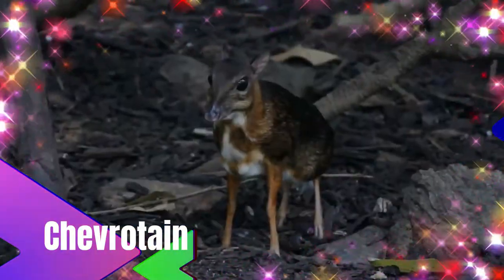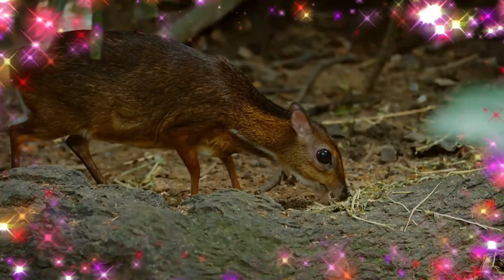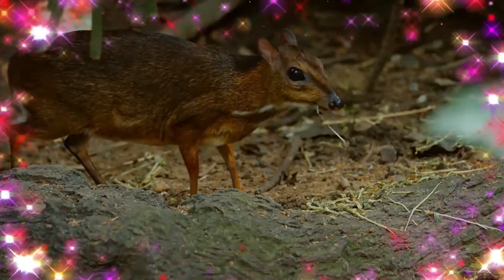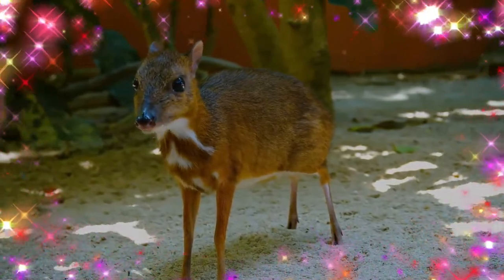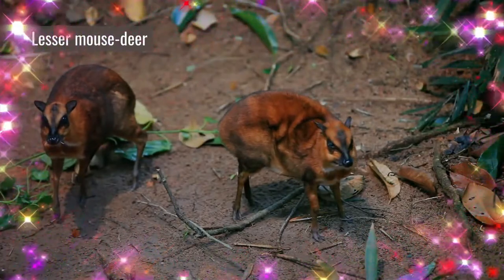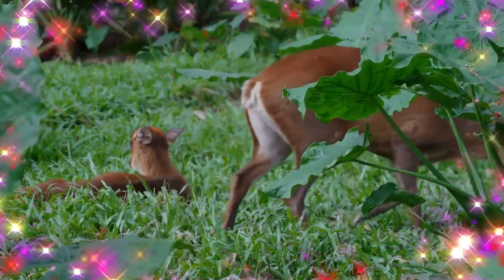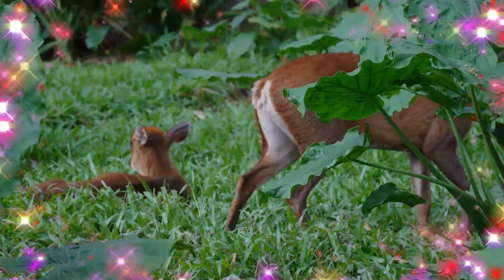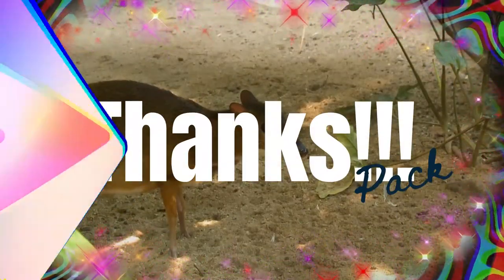Chevrotain facts 🦌 Mouse-deer 🦌 found in forests in South and Southeast Asia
Chevrotains, or mouse-deer, are small even-toed ungulates. The 10 extant species are placed in three genera. The extant species are found in forests in South and Southeast Asia, with a single species in the rainforests of Central and West Africa. They are solitary or live in pairs, and feed almost exclusively on plant material. Chevrotains are the smallest hoofed mammals in the world.
They have four-chambered stomachs to ferment tough plant foods, but the third chamber is poorly developed. Though most species feed exclusively on plant material, the water chevrotain occasionally takes insects and crabs, or scavenges meat and fish. Like other ruminants, they lack upper incisors. They give birth to only a single young.
All species in the family lack antlers and horns, but both sexes have elongated canine teeth. These are especially prominent in males, where they project out on either side of the lower jaw, and are used in fights. Their legs are short and thin, which leave them lacking in agility, but also helps to maintain a smaller profile to aid in running through the dense foliage of their environments.
The young are weaned at three months of age, and reach sexual maturity between 5 and 10 months, depending on species. Parental care is relatively limited. Although they lack the types of scent glands found in most other ruminants, they do possess a chin gland for marking each other as mates or antagonists.
Some of the species show a remarkable affinity with water, often remaining submerged for prolonged periods to evade predators or other unwelcome intrusions.